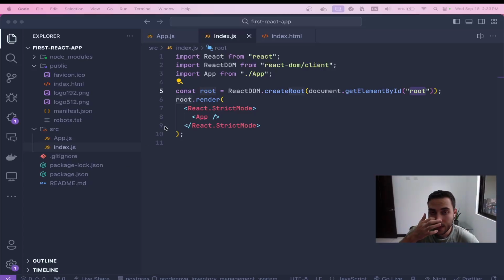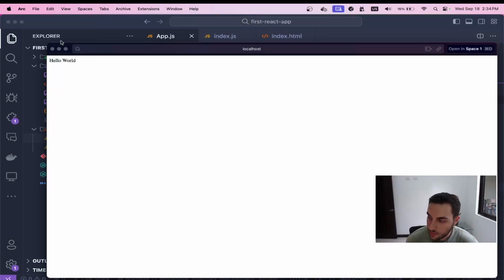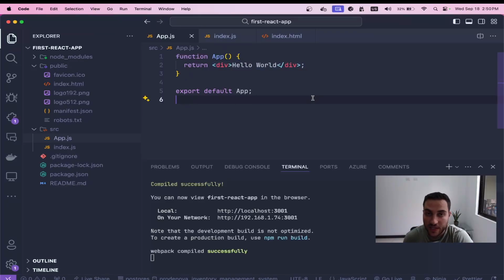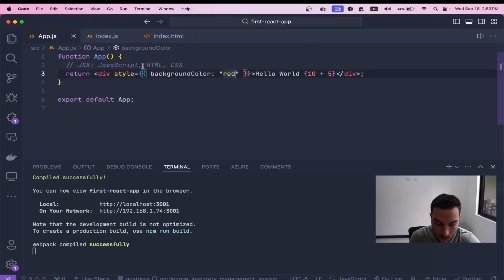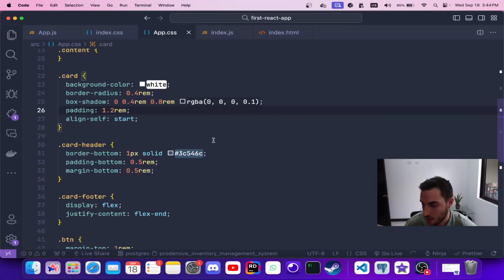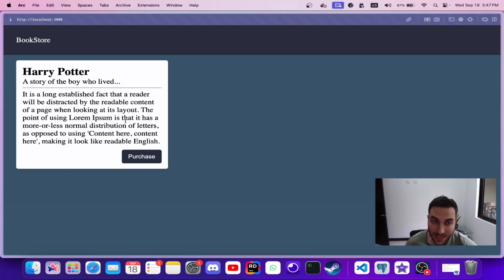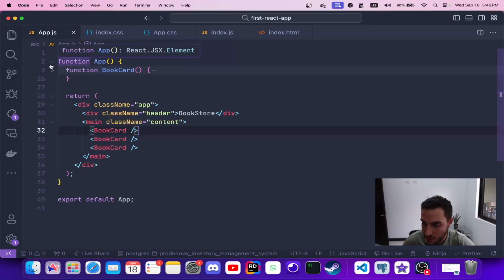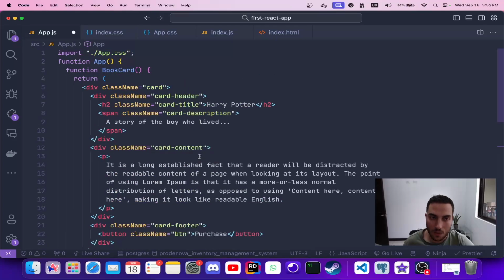ReactJS Mastery Series | Part 3: Components and JSX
🔷 React Components & JSX - A Beginner's Guide 🔷

Welcome to part 3 of our React series! In this video, we dive deep into React components and JSX, two essential building blocks for creating dynamic and reusable user interfaces.

📌 What you'll learn:

- How to create functional and class components
- The basics of JSX and why it's so powerful
- Best practices for writing clean, maintainable code

Whether you're new to React or looking to brush up on the basics, this video is packed with practical examples and tips to get you started.